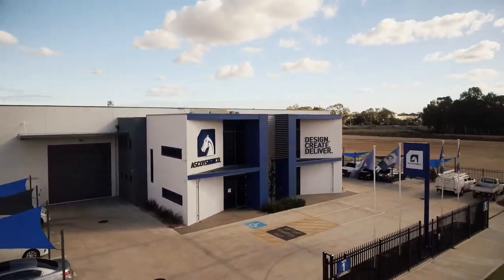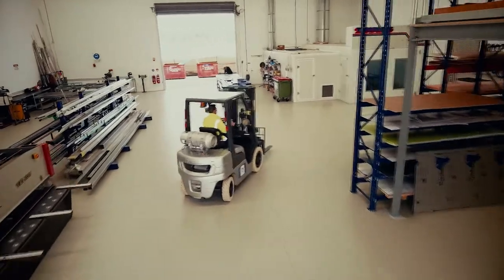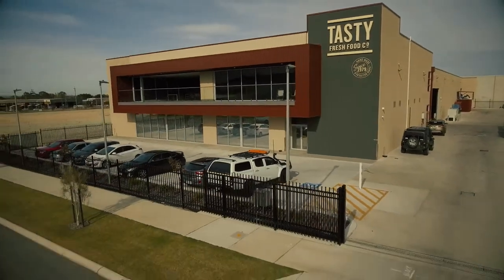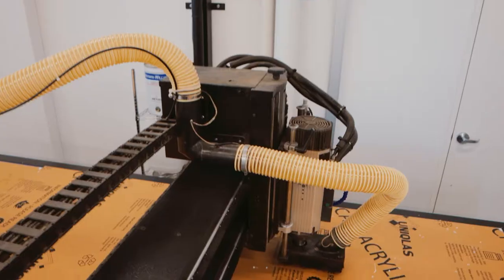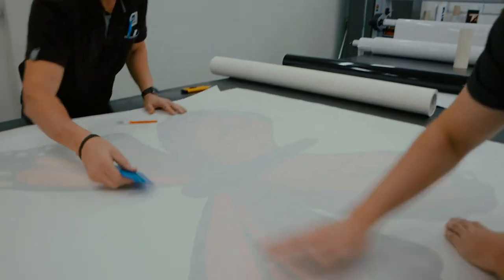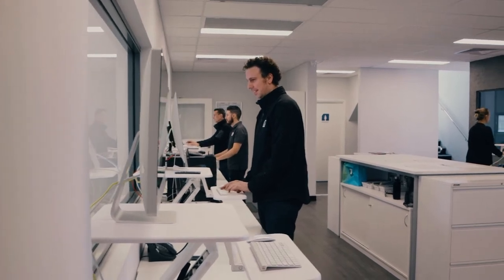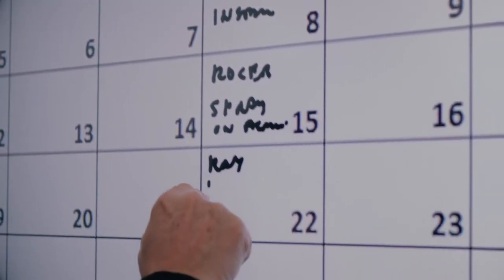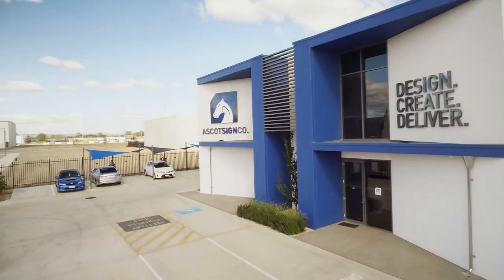Introduction to Ascot Sign Company - Professional Signwriters and Sign Makers in Perth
With our brand new, modern premises located in the recently released Tonkin Highway Industrial Estate in Bayswater, Ascot Sign Company has now become one the leading signage companies in Western Australia. Our new, state of the art and purpose built facility allows us to manufacture everything completely “in house” providing full control over processes and delivering efficient turn-a-round times. We will ensure that we deliver your project on time. In 30 years of trading we have not yet missed one time frame, regardless on how challenging.

With over 1500 sqm of floor space we have been able to cleverly divide the it into a number of specifically designed sections like dust-free and climate controlled environments. This allows us to lift the level of quality and consistency of all our work.

Ascot Sign Company has fully equipped both metal and acrylic fabrication divisions. Supported by a modern spray painting facility we have the capacity to manufacture signage using a variety of different material types whether it be large steel pylon signs, 3 dimensional fabricated acrylic lettering, aluminium signs on frames, illuminated light boxes or bespoke signage.

We specialise in illuminated signage priding ourselves on only using the highest quality of LED modules to guarantee maximum life expectancy. With innovate software, we are able to pre-design lighting plans to ensure consistency of illumination and minimising “dark spots”.

With our modern CNC Routering and engraving equipment we can offer signage to be cut from a number of alternative substrates including acrylic, aluminium, polystyrene, timber and PVC.

Ascot Sign Company prides itself on using only the highest quality materials available on the market and without compromise, to ensure all the signage prepared will last the test of time and meet client expectation. These include the latest innovations in vehicle wrap materials and techniques. Our highly skilled applicators all have industry accreditation with years of experience. This combination of materials, techniques, knowledge and experience ensures that we can offer the very best vehicle signage solutions.

With our skilled installation crew, we can take your signage project through to completion. All of our team are accredited and highly experienced ensuring a professional install job.

Ascot Sign Company boasts a team of qualified designers to create innovative and unique signage concepts. The open layout of our design room provides an opportunity for our team to collaborate and discuss signage ideas and lift each project to a higher level.

All jobs are scheduled from design to delivery with a focus on fast and efficient turn-a-round times. Every project is organised and scheduled to deliver all work on time.

And all of this is lead by our directors with over 50 years of combined experience who closely over-look every stage of the process ensuring it meets the highest quality and is not delivered unless they are 100% satisfied.

Ascot Sign Company has been around for over 30 years now so you can feel comfortable and confident that we will design, create and deliver your next signage project to the highest level of quality and service.

For a sign writer you can count on, we’ve got you covered.